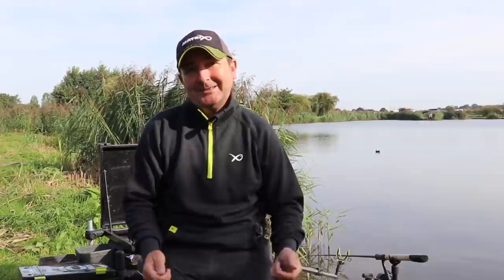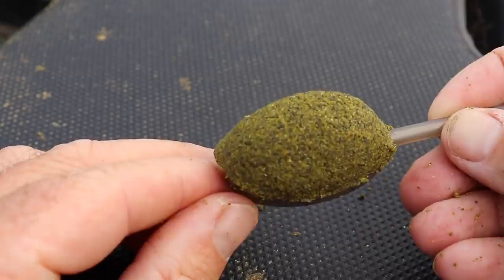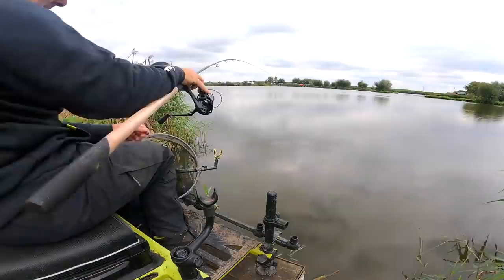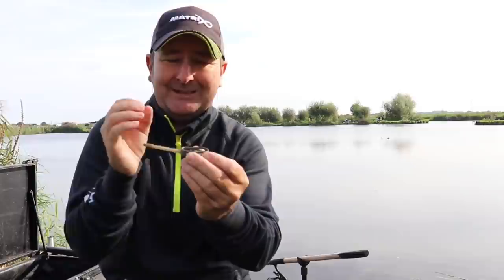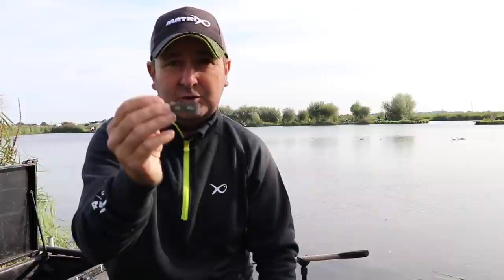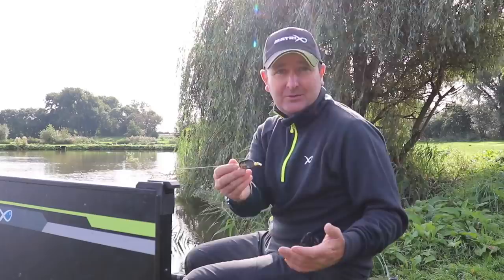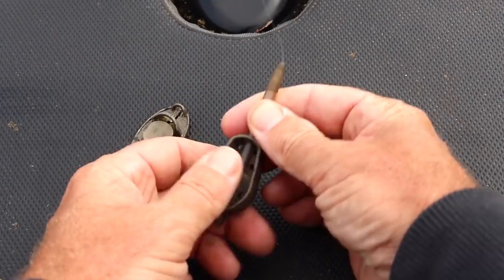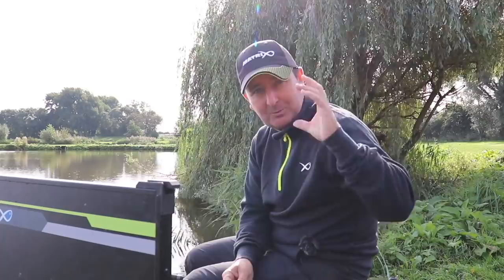How to choose the right Method Feeder | Fishing Basics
Join our Match Fishing Channel
The method feeder has become one of THE methods in fishing these days but with a couple of different styles available, we keep getting asked which style do we prefer. This latest edition to the Fishing Basics series sheds some light on that topic...